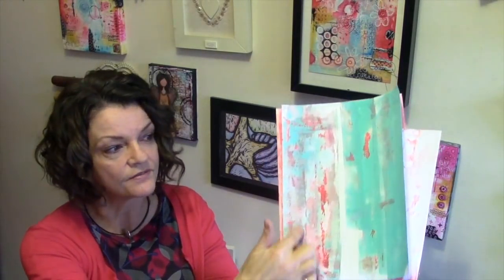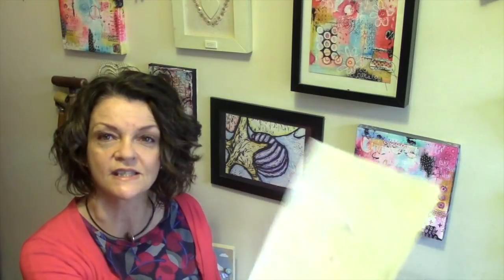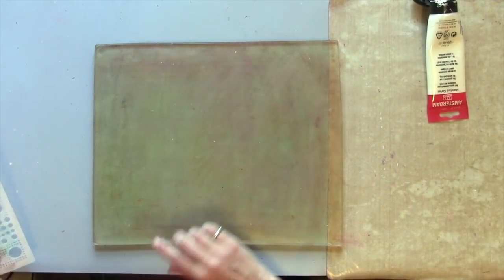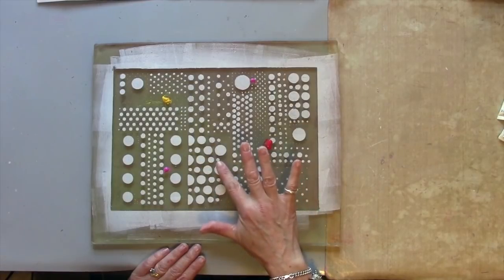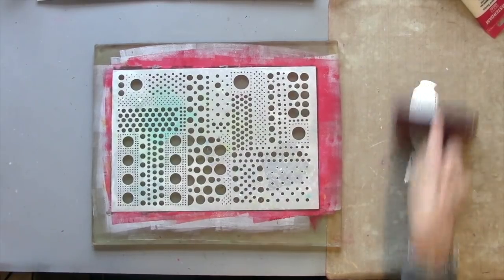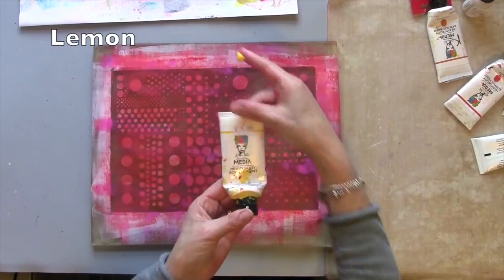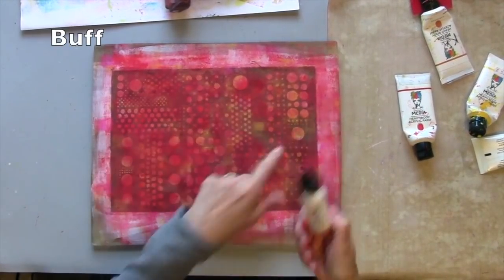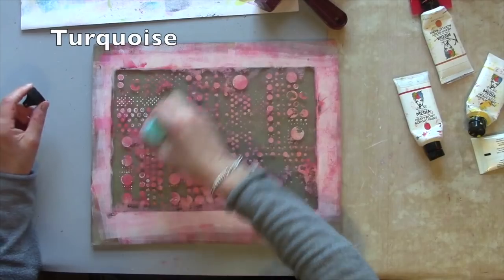Gel Press Christmas Retro Polka Dots with Kate Crane Part ONE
Kate Crane / The Kathryn Wheel shows a lovely, layered, vintage polka-dot technique with a retro feel in this week's fromPrintstoProjectwithGelPress video. Part One!